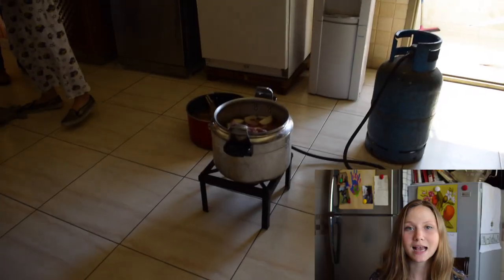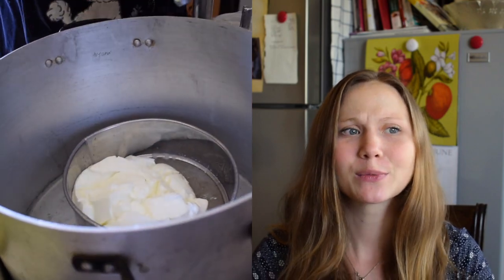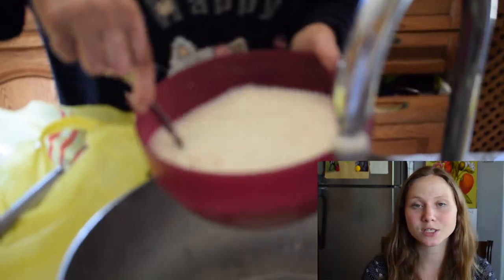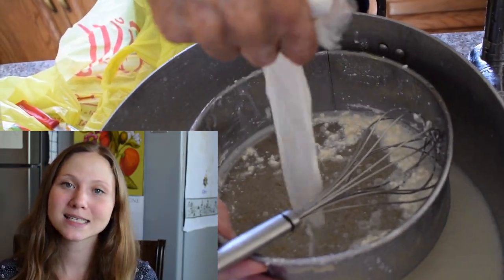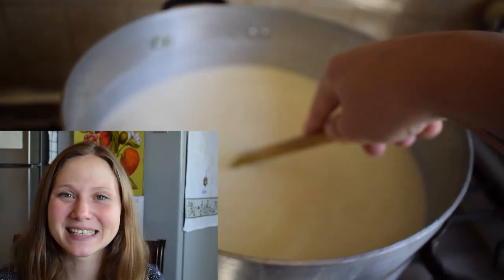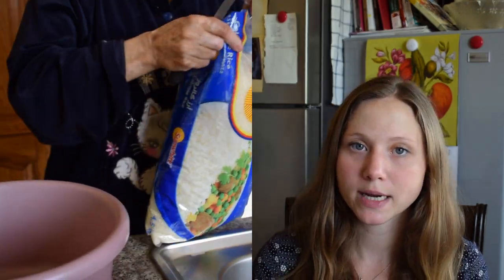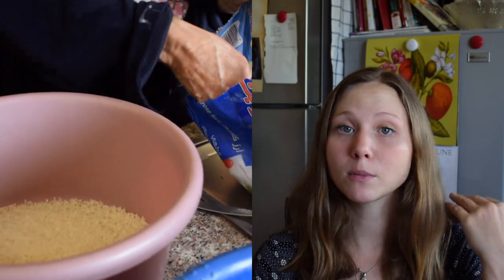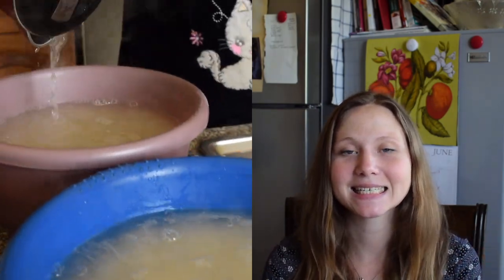Jordanian Mansaf: Story Time + Recipe (Ramadan Vlog) المنسف الأردني: القصة و الوصفة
Eid Mubarak! Finally got my Ramadan vlog up now it’s Eid 🤪 this video is all about the glorious mansaf!

My daily adventures living in the Middle East and how I navigate motherhood outside of a comfort zone as MIA - Mummy in Amman 🙃

Waving, not drowning 😅🙋🏼‍♀️

Say hi if you’re in a similar boat!